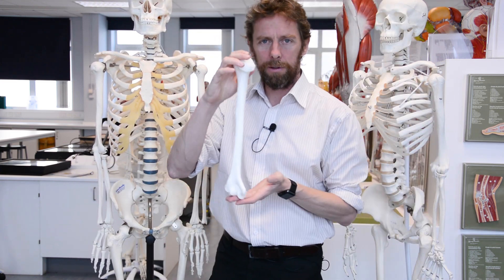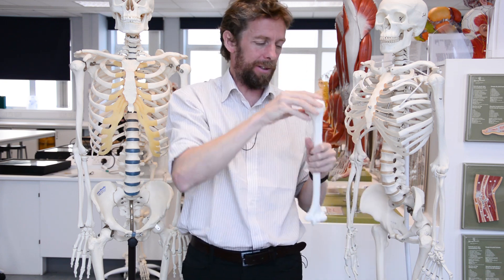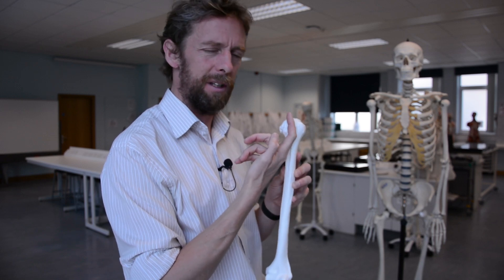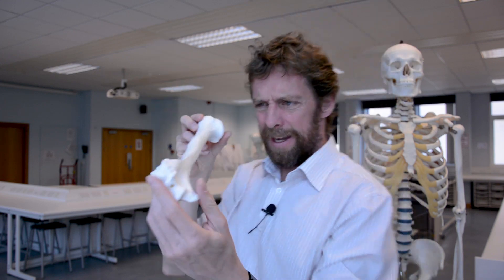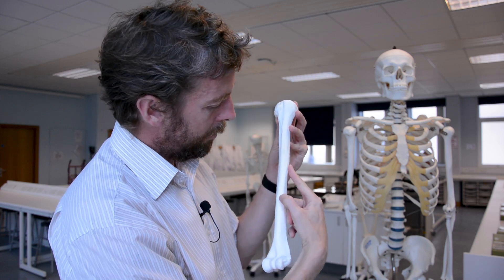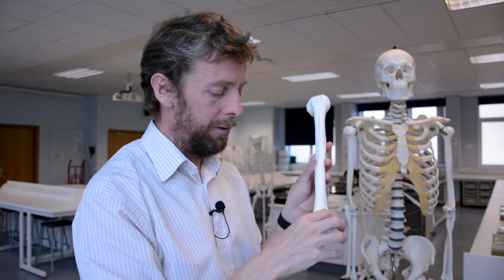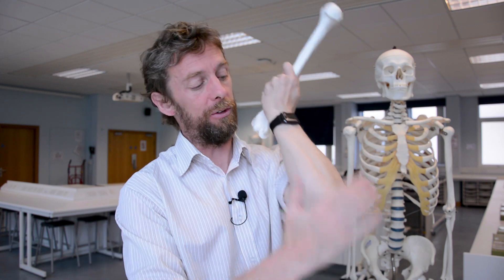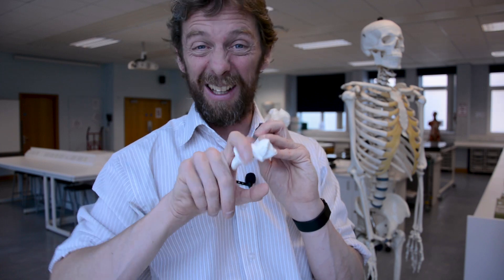Humerus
Some students could do with a little support with the parts and lumpy bits of some of the main bones of the body. Let's start by taking a look at the parts of the humerus.